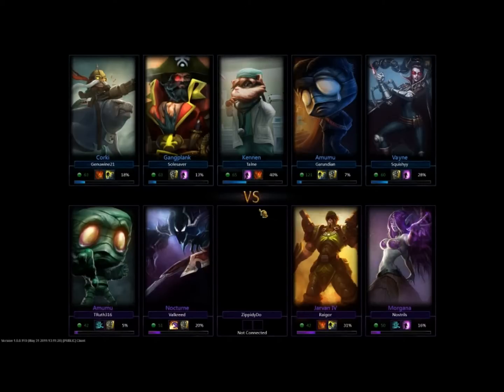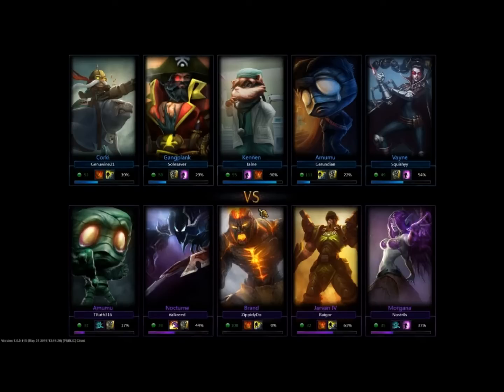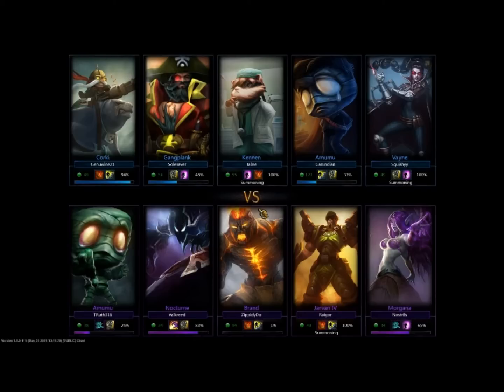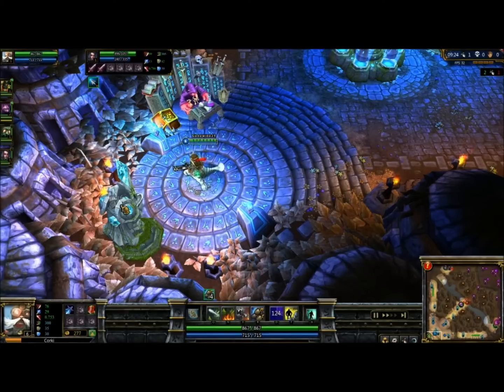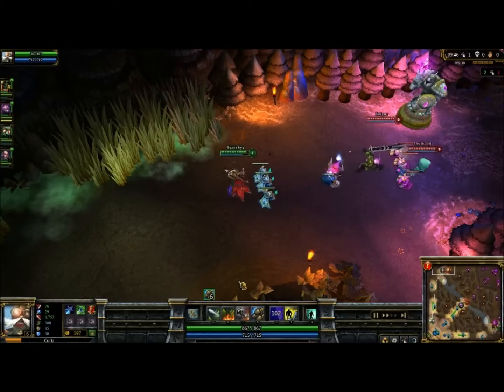Corki Armor Pen game Part 1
A game where I discuss armor penetration and how it helps team composition